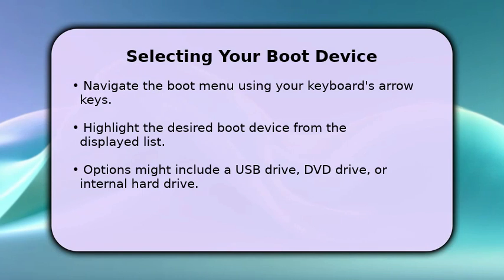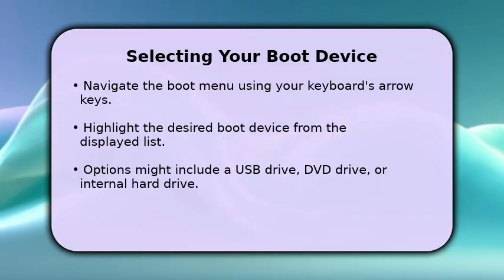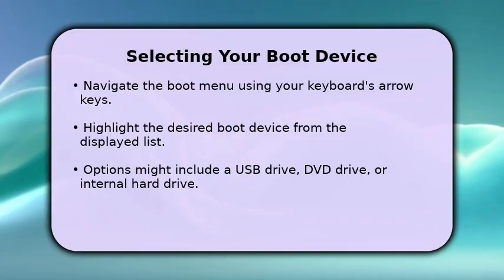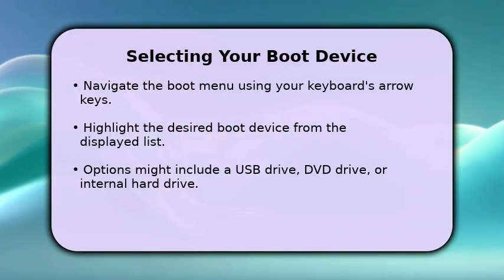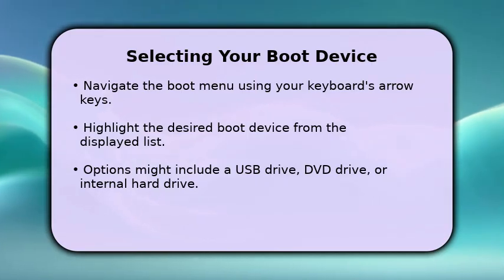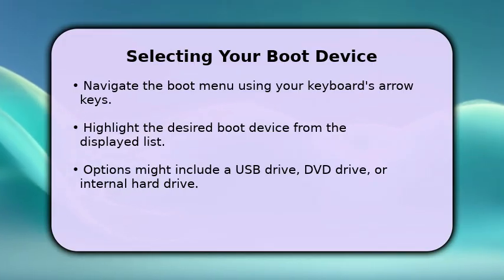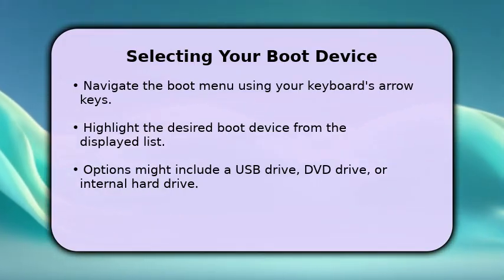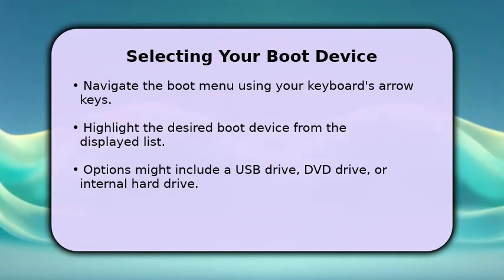How To Reboot And Select Proper Boot Device (Updated)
▸ (t) Are you tired of dealing with boot issues on your computer? In this updated video, we'll show you how to properly reboot and select the correct boot device. Whether you're trying to fix a stubborn BIOS issue or simply want to know how to switch between multiple operating systems, this tutorial has got you covered. We'll walk you through each step of the process, from shutting down your computer to selecting the right boot device.